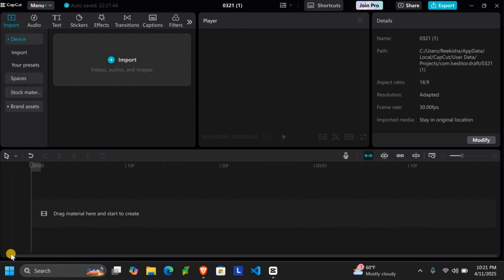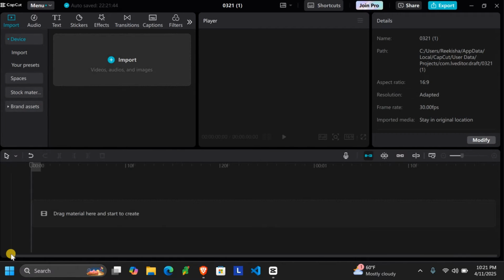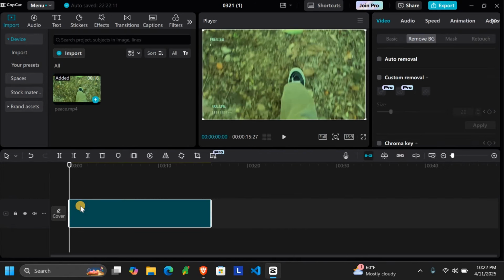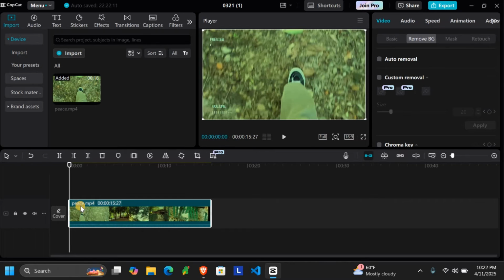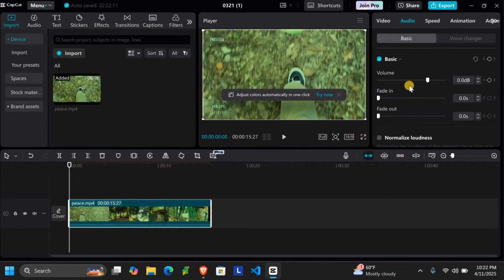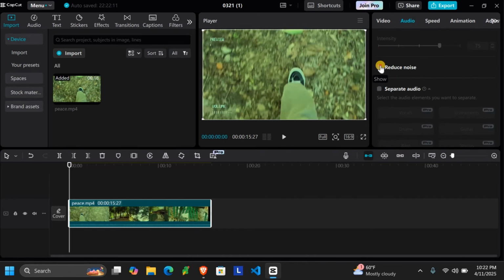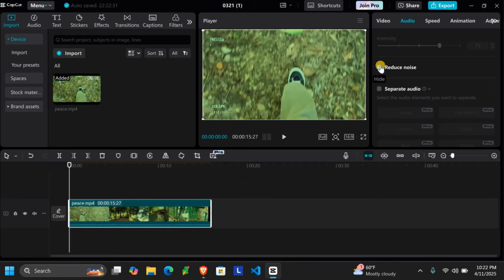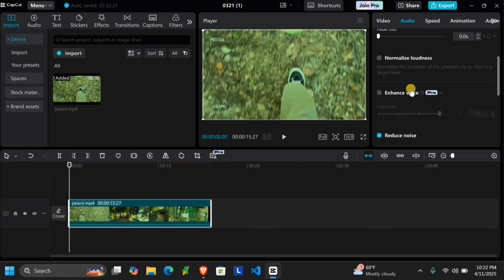How to Remove Background Noise in CapCut 2025?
Want crystal-clear audio in your CapCut videos? In this step-by-step tutorial, you’ll learn how to remove background noise in CapCut to make your sound cleaner and more professional.

Whether it’s wind, chatter, or static, CapCut’s built-in noise reduction tools can help you achieve high-quality audio for your content. Perfect for vloggers, voiceovers, or any creator aiming for better sound in their edits! 🎙️✨